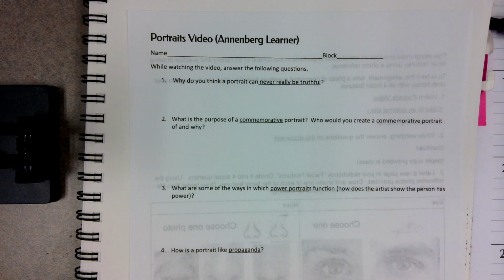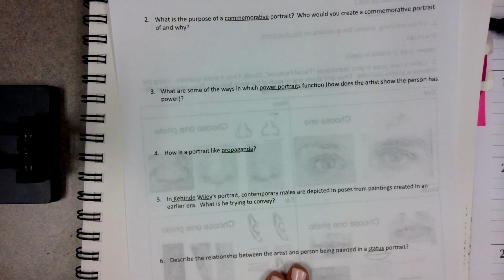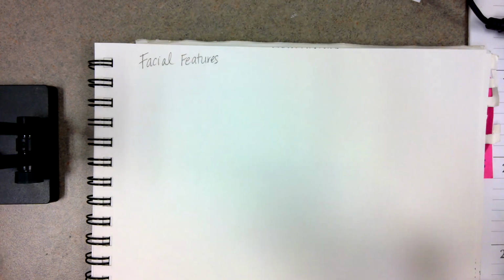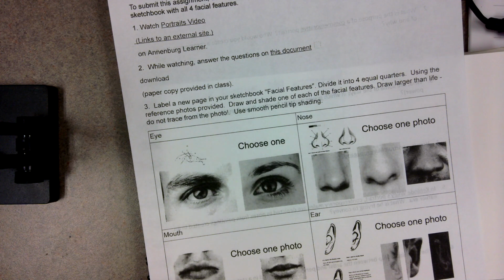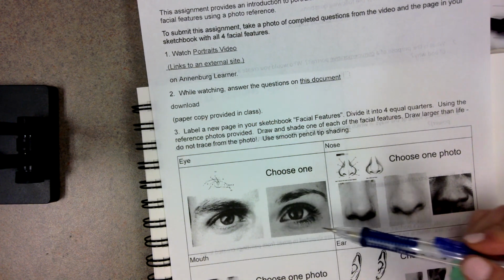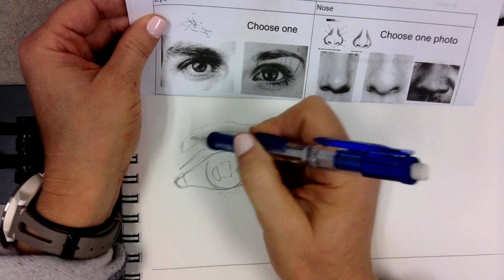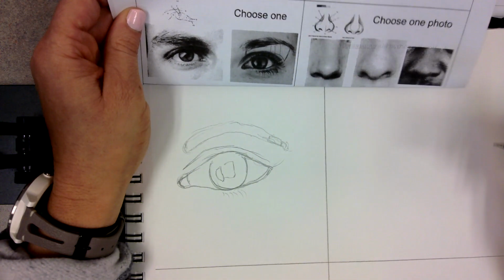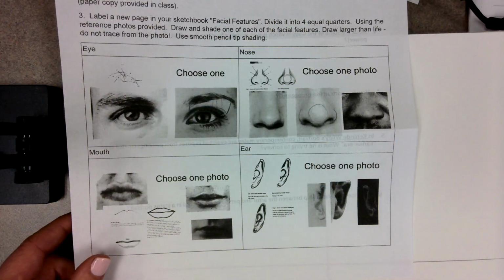Untitled: Mar 29, 2021 1:46 PM